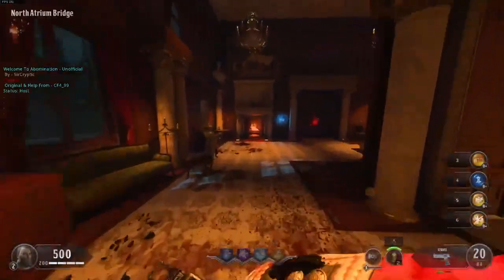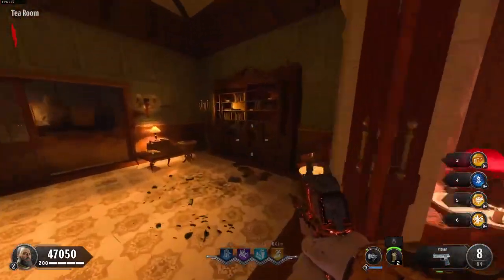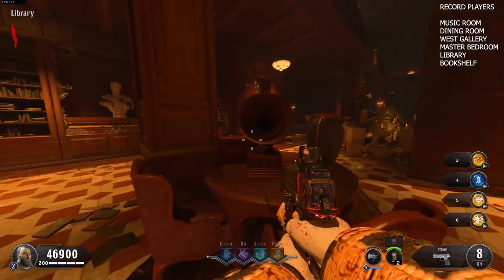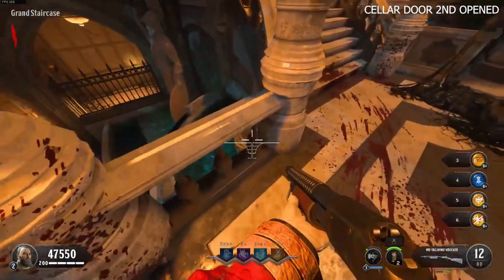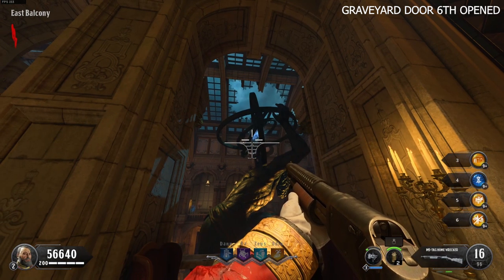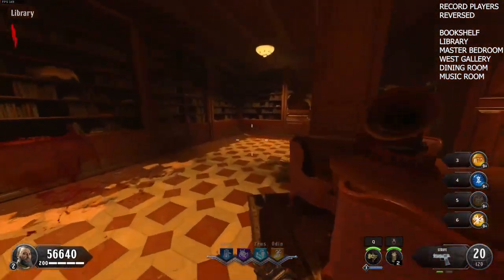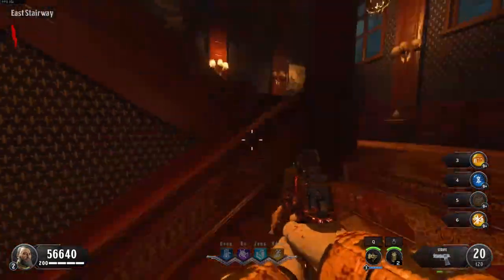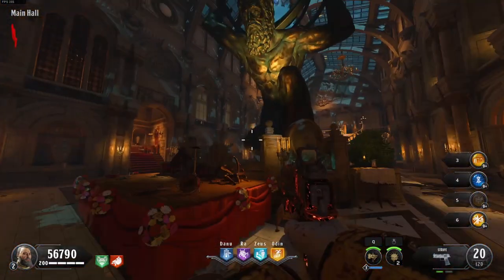DEAD OF THE NIGHT: "IMPOSSIBLE EE" FINALLY SOLVED! VASES EASTER EGG GUIDE (Black Ops 4: Zombies)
THE BIGGEST MYSTERY ON THIS MAP GOT SOLVED! Finally.. After 4 Years, the IMPOSSIBLE VASE Easter egg finally got solved on Dead of the Night! Discover it for yourself with this tutorial!

Huge shout out to Anthony/Serious for solving this!

Timestamps:

00:00 Intro
0:30 Record Players
1:00 Doors
1:59 Locating the Record Players
2:19 Vases
3:21 Candles
4:10 Interact with Record Players
4:51 Following the Ghost
6:05 A Message to Treyarch